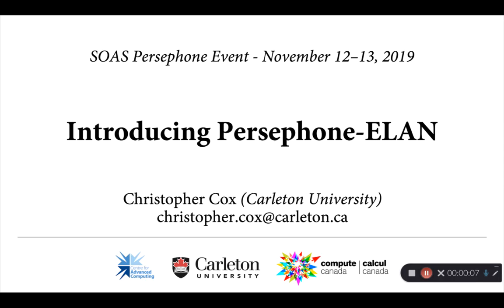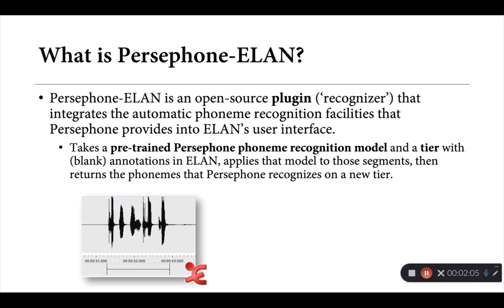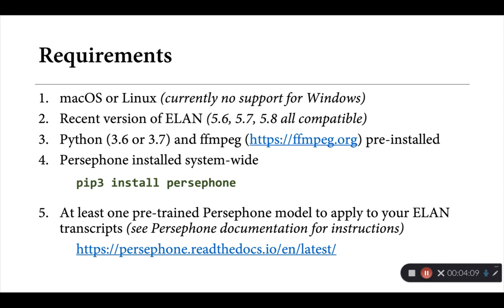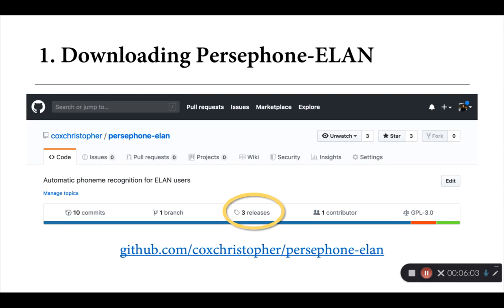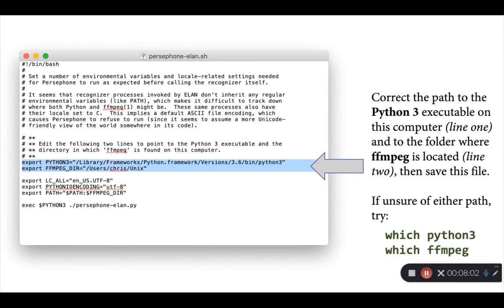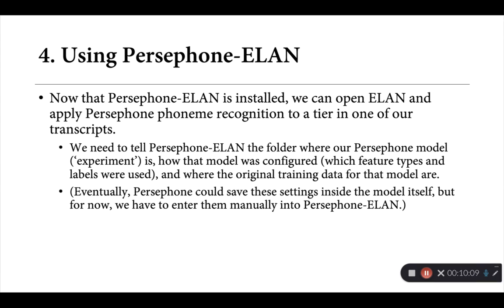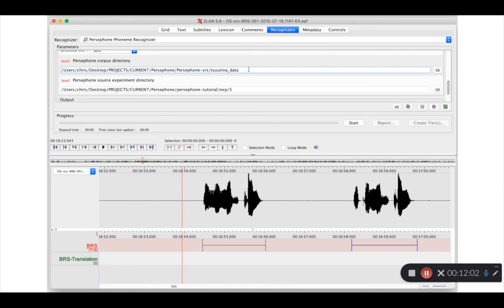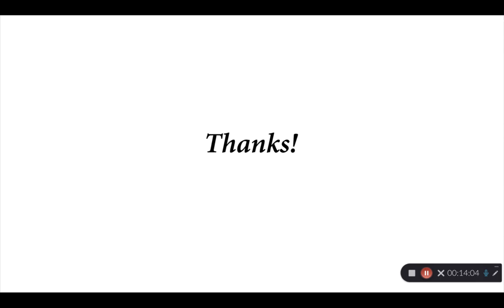Christopher Cox (Carleton) - Introducing Persephone-ELAN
This talk was presented at the event 'Persephone: a tool for the automatic phonemic transcription of endangered languages', held at SOAS University of London on 12 and 13 November 2019.

It presents a Persephone plugin for ELAN, with code downloadable here--

EVENT DESCRIPTION

Many of the world's languages are unstudied and on the verge of disappearance. A few linguists strive to address this problem, but compared to Indo-European languages, there is much more work to do, with only a fraction of the manpower and under immense time pressure. The automatic phonetic transcription of spoken languages using neural networks, provides a ray of hope that the drugergy of meticulous transcription of audio files can be automated and thus, much larger collections of more endangered languages will become easier to compile.

This workshop introduces Persephone (/pərˈsɛfəni/), an automatic phoneme transcription tool. As opposed to traditional speech recognition tools Persephone is designed for situations where training data is limited, perhaps as little as an hour of transcribed speech. Such limitations on data are common in the documentation of low-resource languages. It is possible to use such small amounts of data to train a transcription model that can help aid transcription, yet such technology has not been widely adopted.

The event includes three presentations that showcase the use of Persephone for Sino-Tibetan and Athabaskan languages, and there will also be a hands-on training the following day for linguistics who want to try Persephone on their own data.